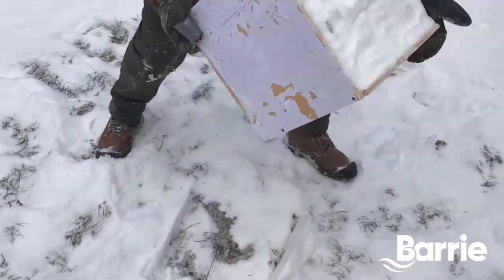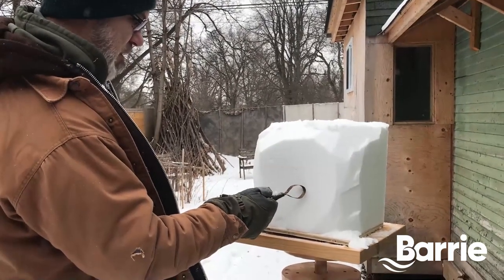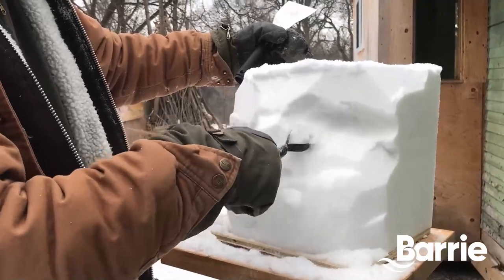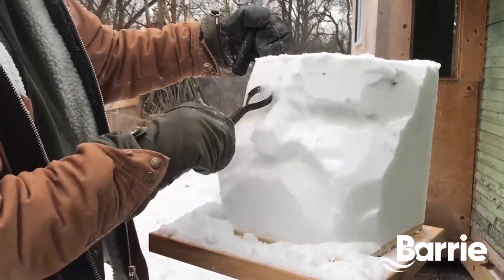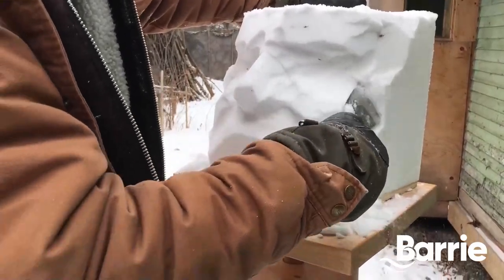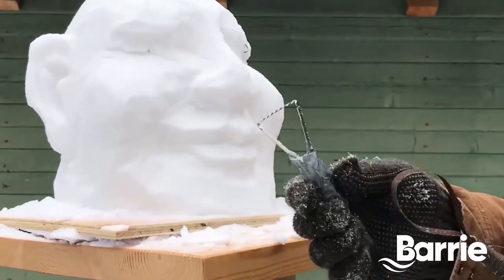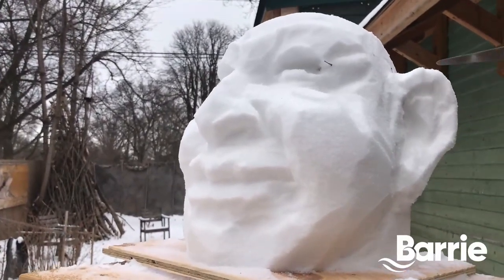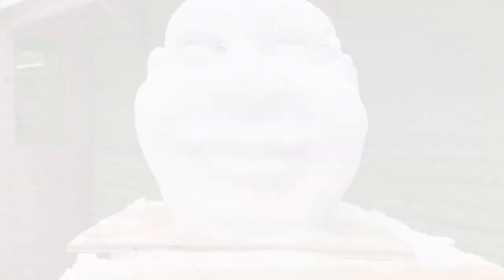Snow Sculpting with Siggi Buhler | Hello Winter 2021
Meet master woodcarver Siggi Buhler as he shares some of his experience snow carving at Barrie Winterfest in the past! See his process on a smaller scale right from his own backyard studio.

Hello Winter 2021 features fun, engaging and safe programming for you and your immediate household to enjoy. for full details.